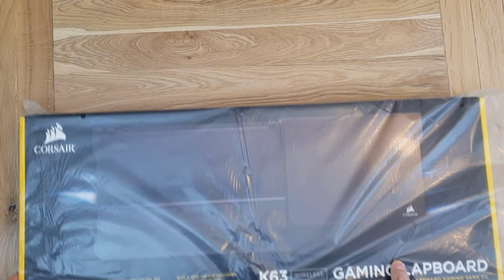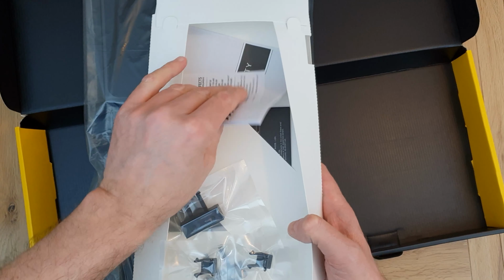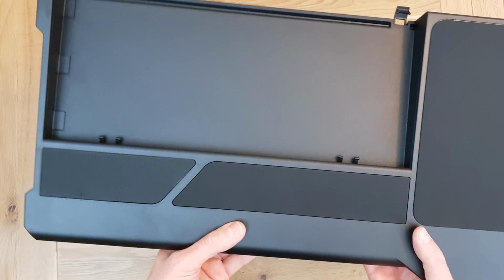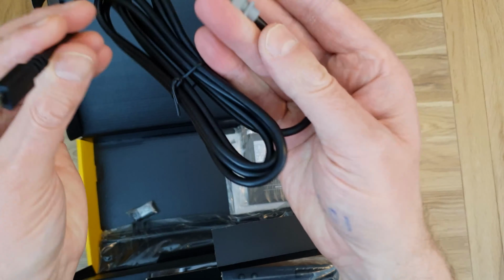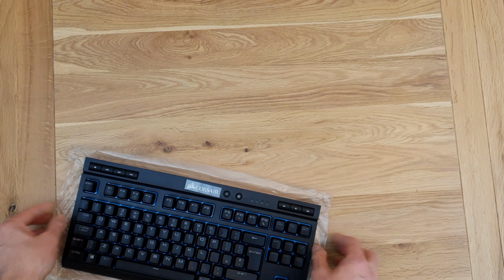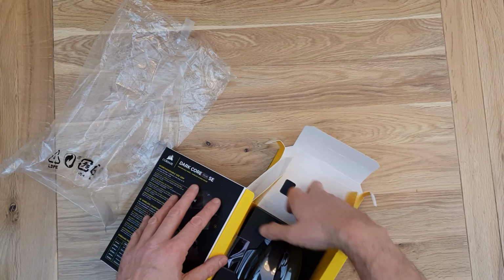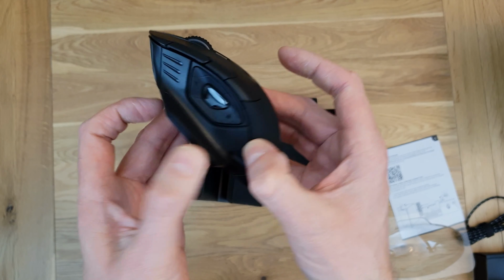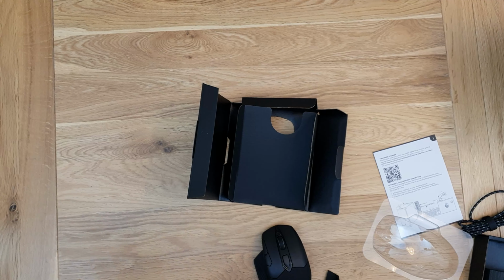Corsair K63 Wireless Keyboard, Dark Core RGB Mouse and K63 Gaming Lapboard - Unboxed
My partner bought me the Corsair K63 Wireless Keyboard, the Dark Core RGB Mouse and the K63 Gaming Lapboard for Christmas, so I thought I'd take a quick look before setting them up.

Or Buy the products in this video directly:

Corsair K63 Gaming Lapboard

Corsair K63 Wireless Gaming Keyboard

Corsair Dark Core RGB SE Mouse